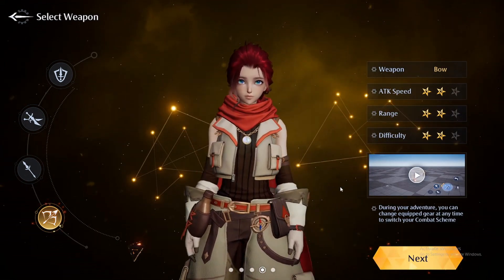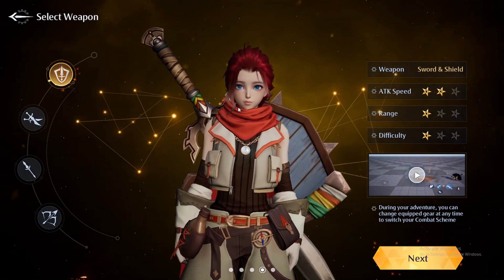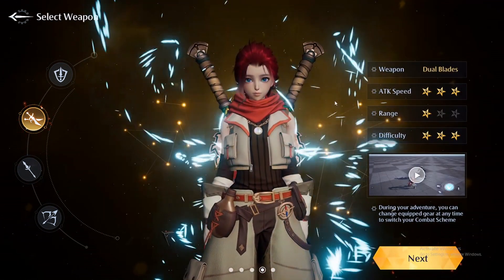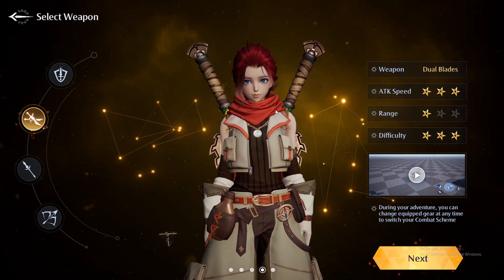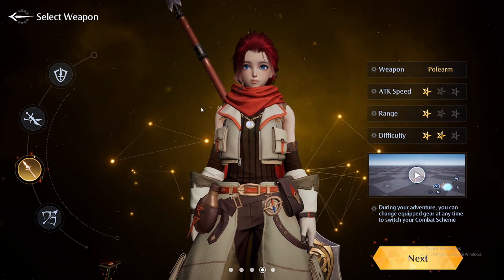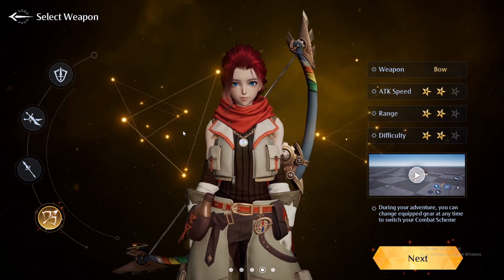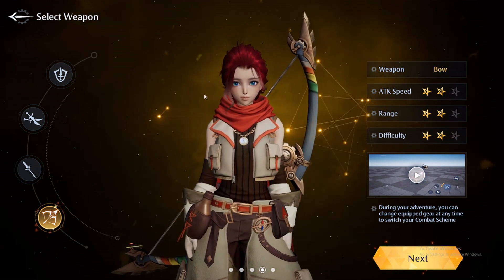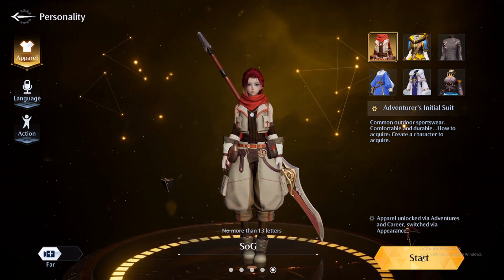Noah's Heart CLASSES GUIDE - 4 Main Weapons Beginners Guide! (NEW MMORPG PC/mobile 2022)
Noah's Heart is a new free to play anime MMORPG released on July, 28th globally!